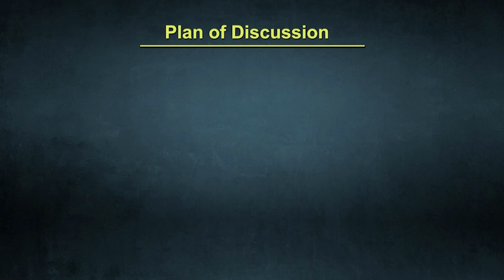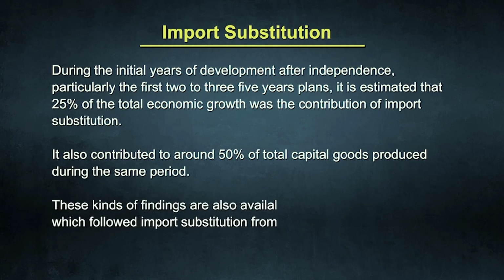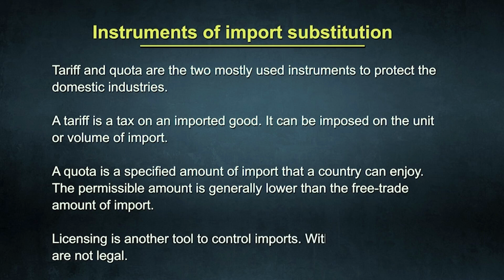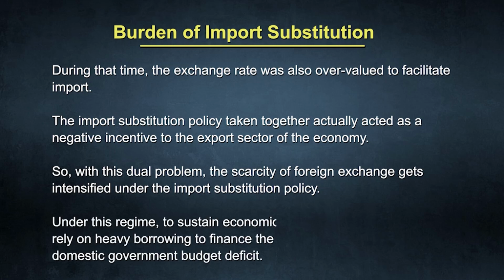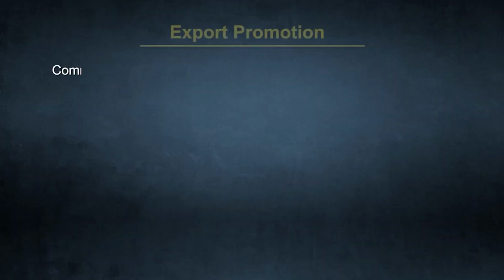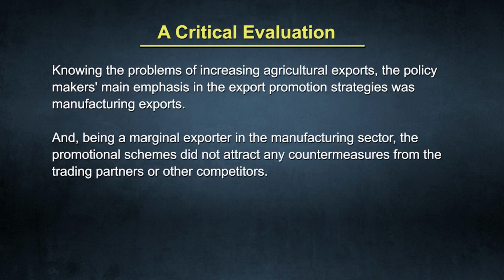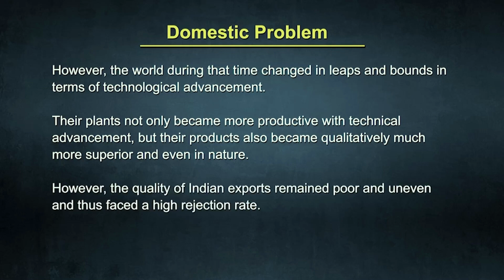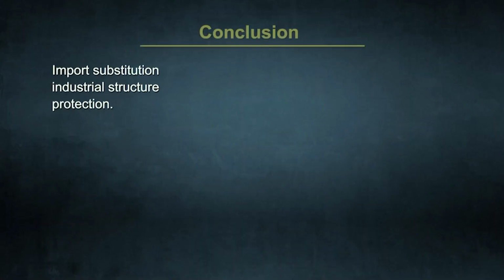Module 13: Import Substitution vs. Export Promotion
Import substitution and export promotion are two development strategies. Under import substitution, a country tries to produce substitutes for imported goods to achieve self-reliance and build its industrial base. With import substitution, a country can also mitigate the problem of foreign exchange scarcity during its initial phase of development. However, government protection and the limited scope of the domestic market may generate inefficiencies in the industries. In this regard, export promotion is another measure through which a country can secure more foreign exchanges and enjoy the benefits of an enlarged world market and gain efficiency. So, success lies in an optimal dynamic mix of these two strategies. As its development strategy, India first took the import substitution policy and, with its limited success adopted the export promotion policy, during the 1970s, primarily to solve the problem of foreign exchange scarcity. However, the export promotion policy of India was also broadly unsuccessful.